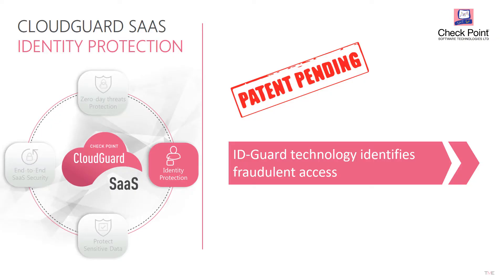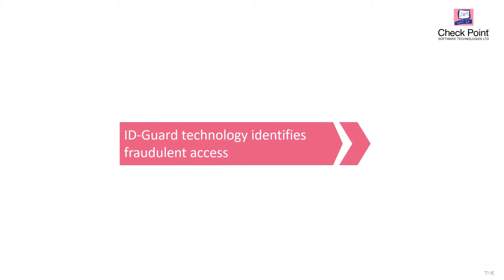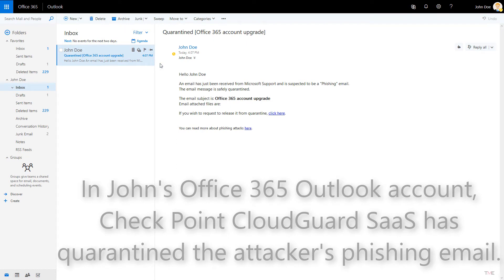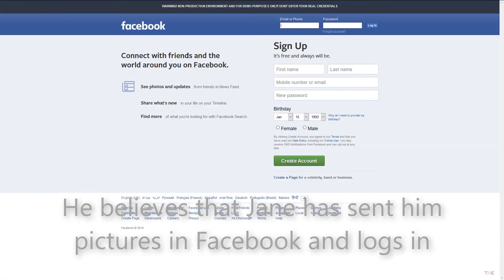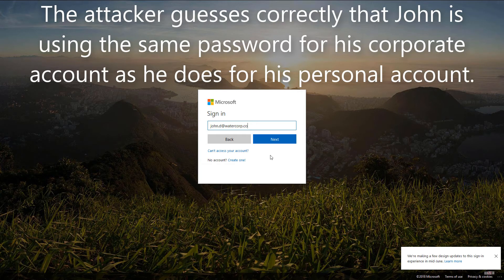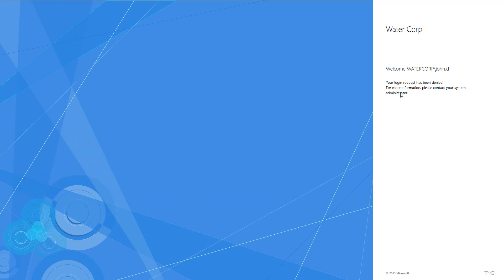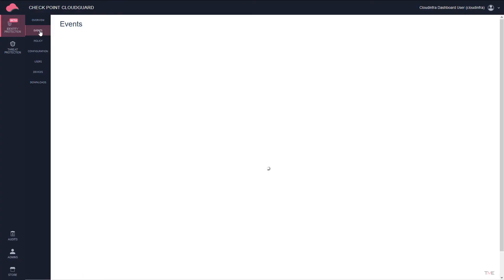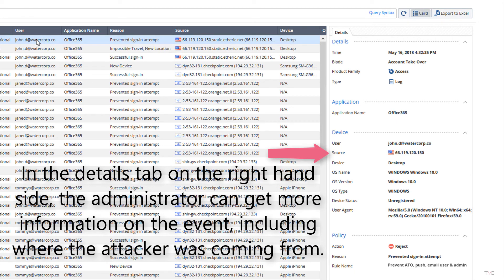CloudGuard SaaS Demo Series: Identity Protection for Office 365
Watch this short demonstration video to learn how Check Point CloudGuard SaaS, an industry-first software-as-a-service (SaaS) security solution, provides advanced security and identity protection including account takeover protection for SaaS applications such as Office 365.